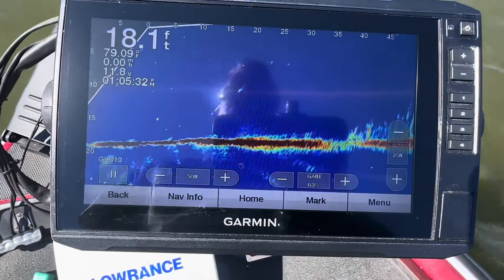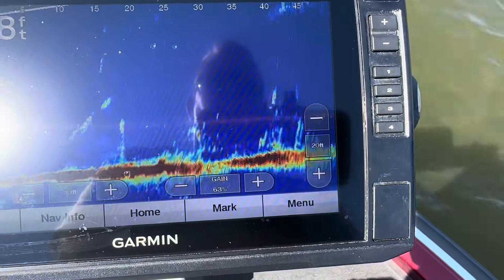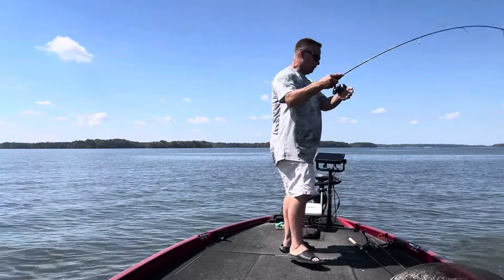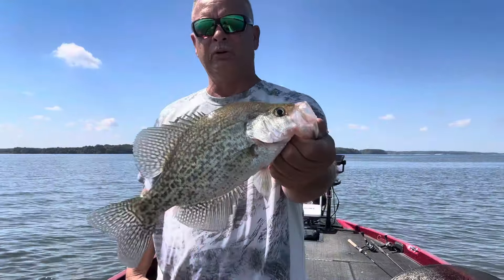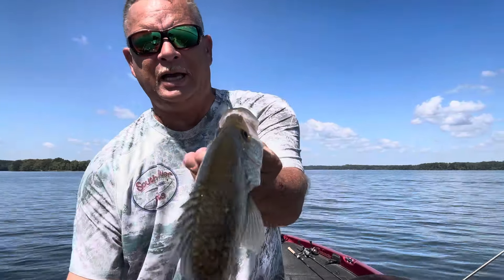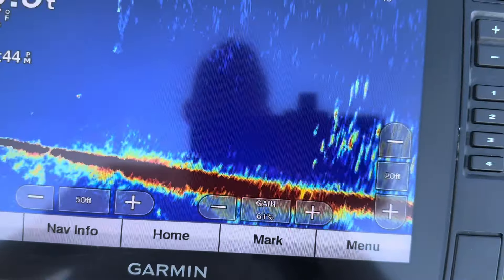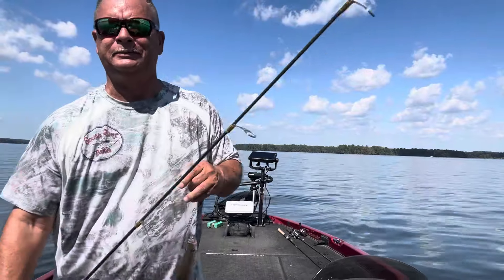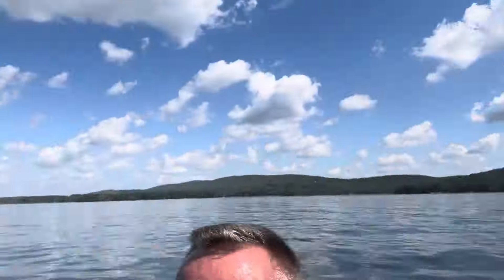Are they Moving? - Crappie Fishing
Looking out deep, on some brush.. Hope ya'll enjoy and thanks..